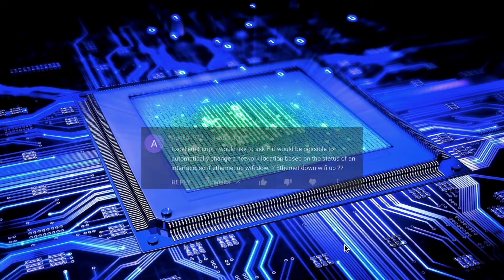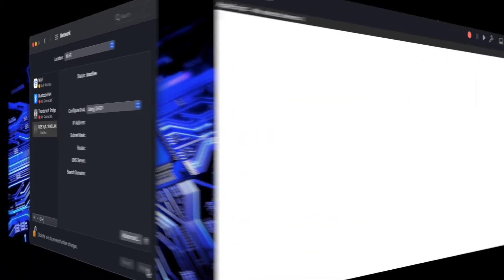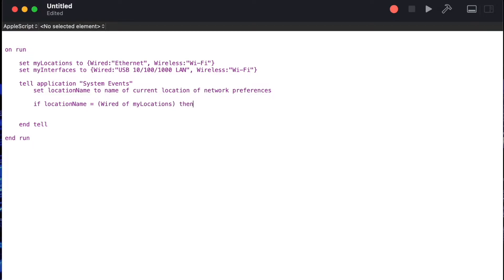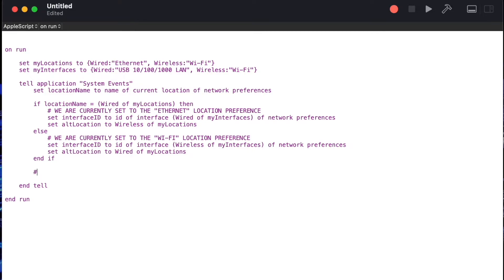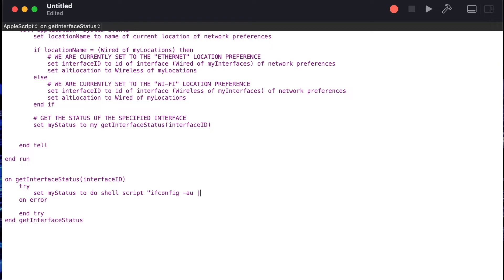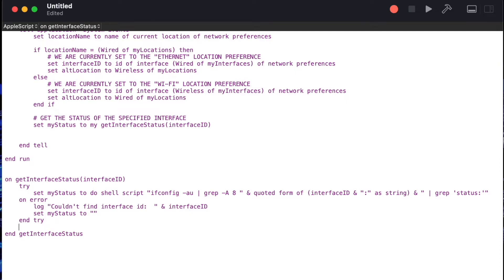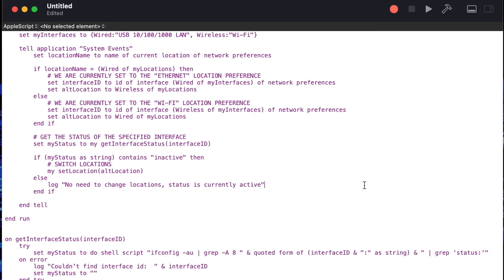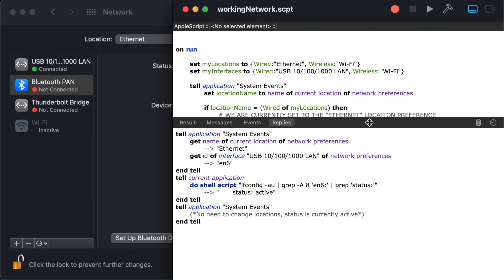AppleScript Tutorial : Dynamically switch network location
In this video we'll explore using AppleScript to dynamically change the location option in macOS network preferences based on if Wi-Fi or ethernet are either active or inactive.